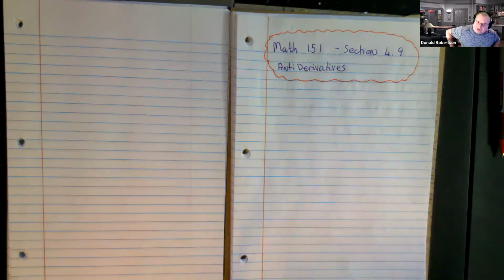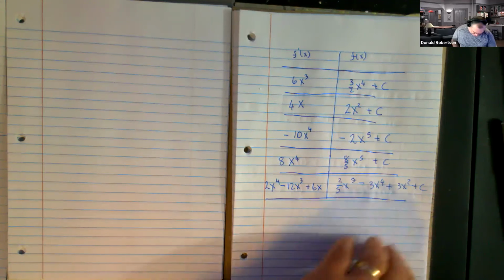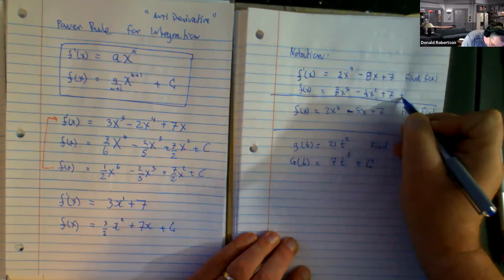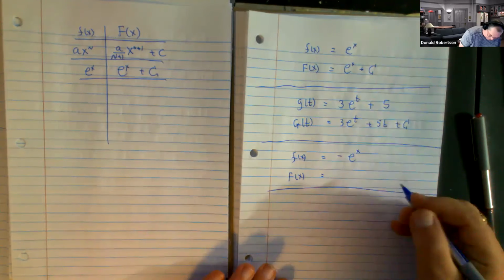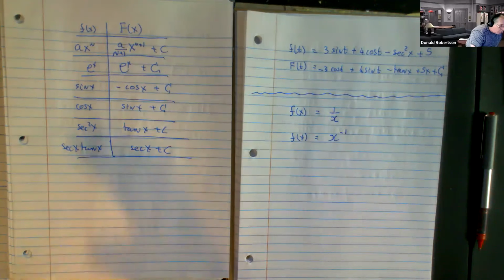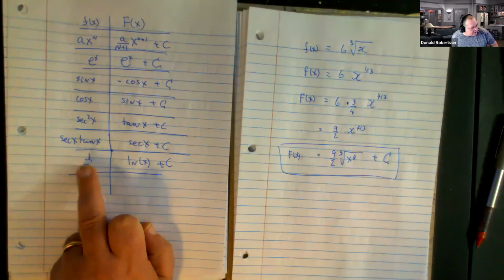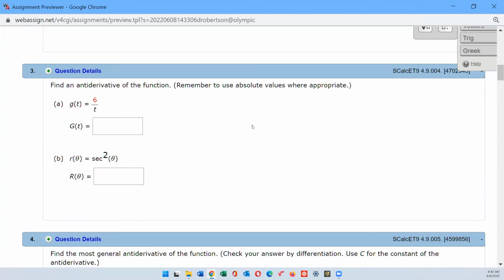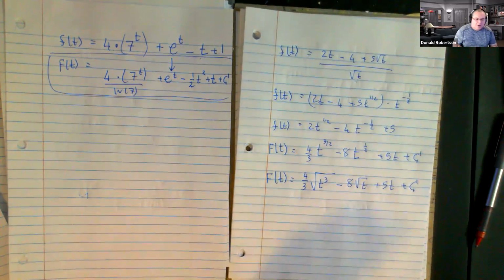Math 151 Wed 8th June Antiderivatives